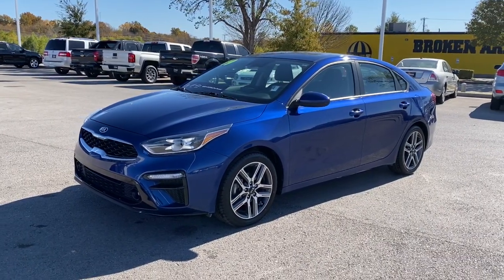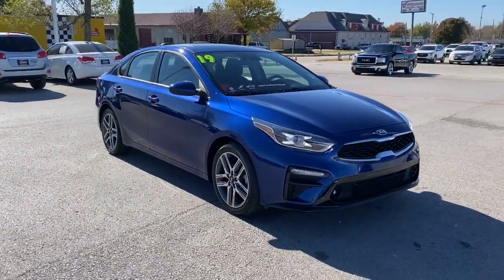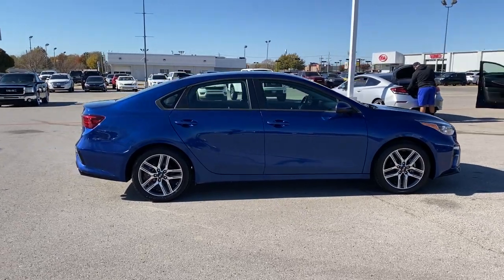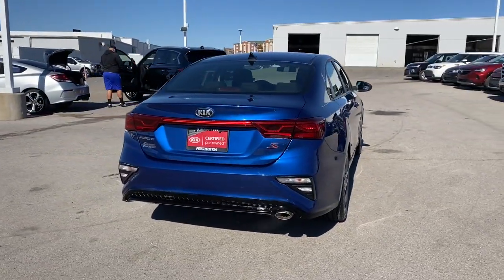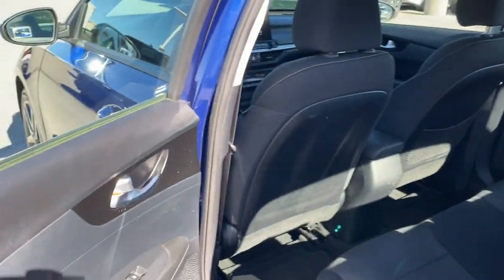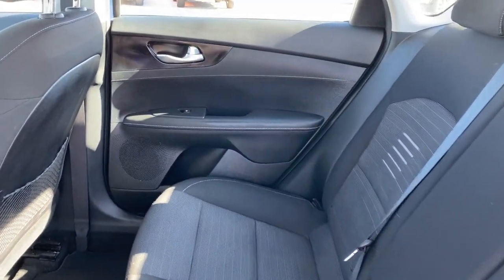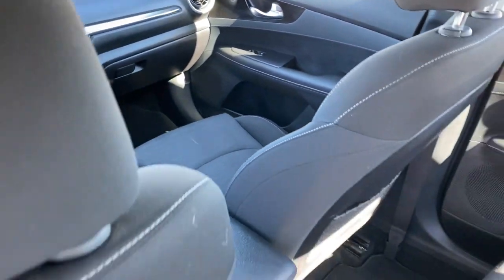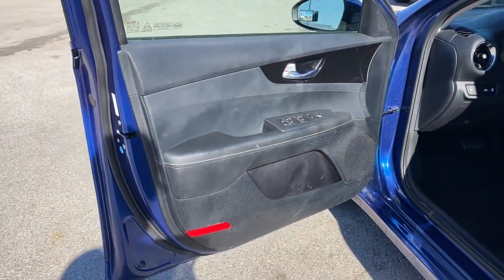2019 Kia Forte Tulsa, Broken Arrow, Owasso, Bixby, Green Country, OK X9172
Deep Sea Blue Used 2019 Kia Forte available in Broken Arrow, Oklahoma at Ferguson Superstore. Servicing the Tulsa, Owasso, Bixby and Green Country, OK area.

Ferguson Superstore
1601 N Elm Place

Certified. CARFAX One-Owner. Odometer is 10731 miles below market average!***KIA CERTIFIED***, ***NO ACCIDENT HISTORY***, ***BLUETOOTH***, ***CARFAX ONE OWNER***, ***FULLY RECONDITIONED***, ***LOCAL TRADE***, ***BACK UP CAMERA***, Forte S, 2.0L I4 DOHC Dual CVVT, Deep Sea Blue.Kia Certified Pre-Owned means you not only get the reassurance of up to a 10yr/100,000-Mile Powertrain Limited Warranty, but also a 152-point inspection/reconditioning, 24/7 roadside assistance, rental car benefits, and a complete CARFAX vehicle history report.Awards:* JD Power Automotive Performance, Execution and Layout (APEAL) Study, Initial Quality Study (IQS) * 2019 KBB.com 10 Best Sedans Under $30,000At Ferguson, we are Upfront and Simple. We offer our best price to everyone, the first time. The only additional fee you pay is a $379 documentation charge.